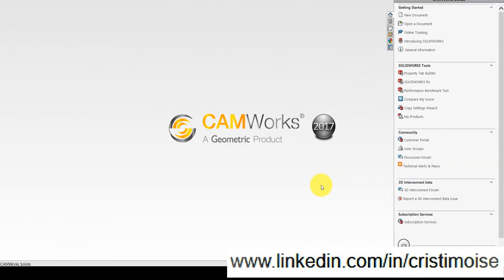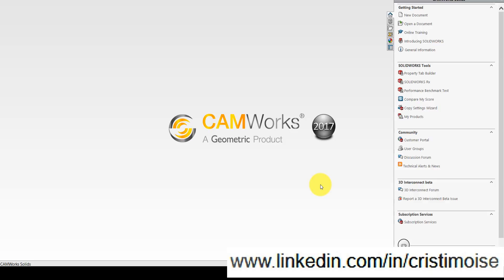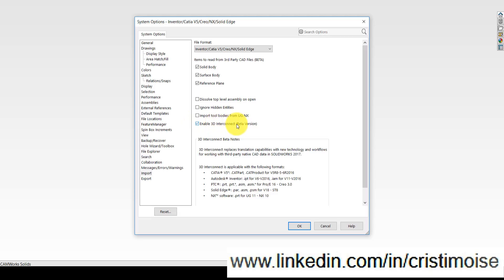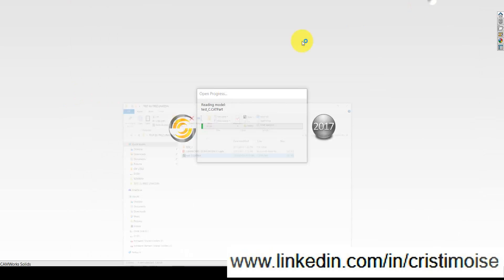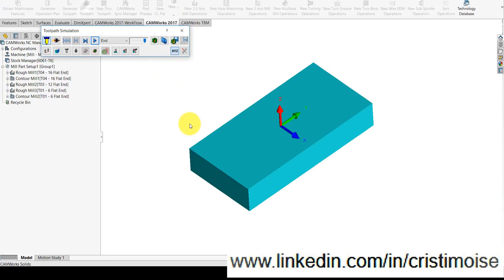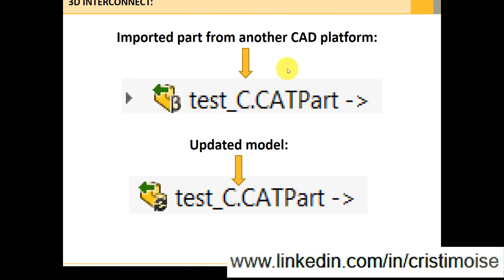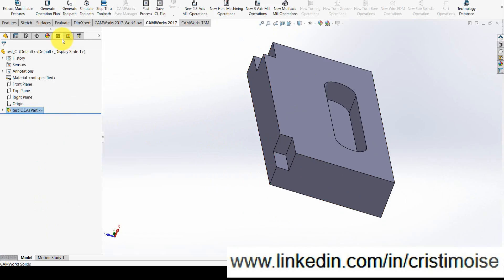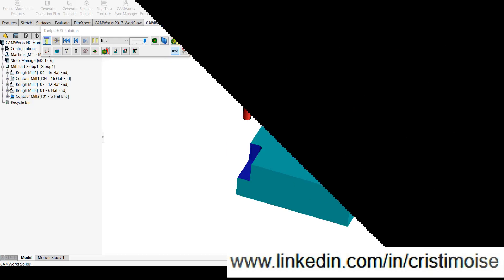CAMWorks Solids: 3D Interconnect.